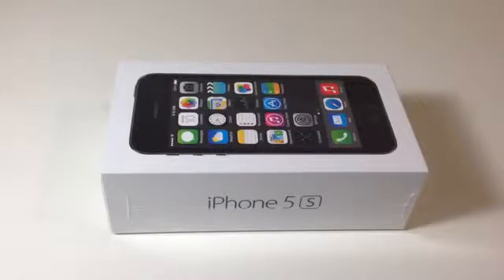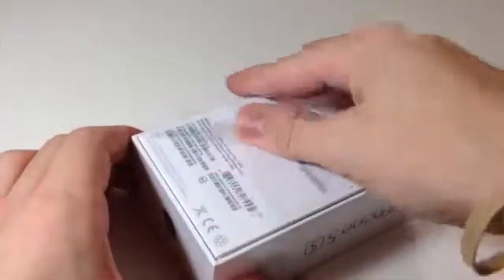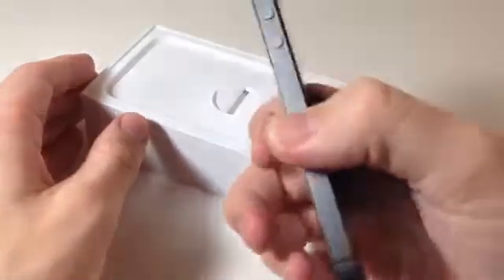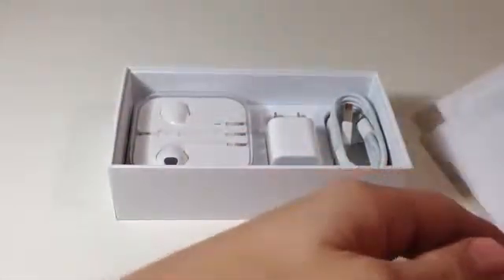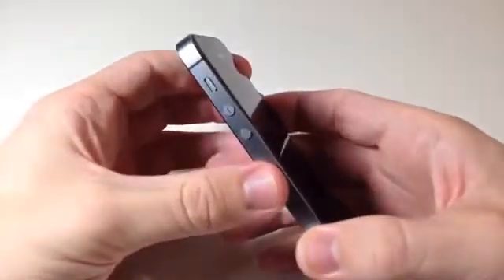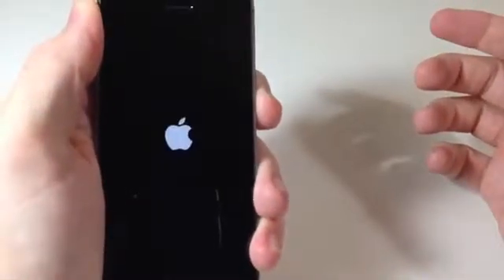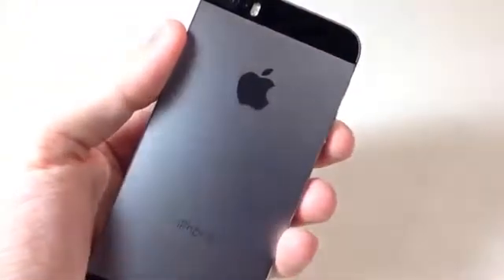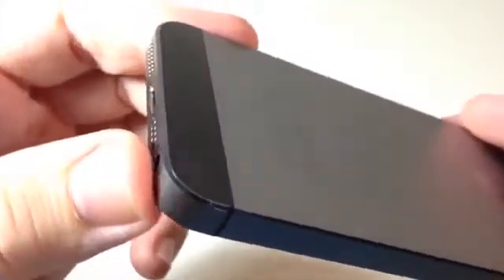Iphone 5s unboxing فتح صندوق الايفون فايف اس(1)